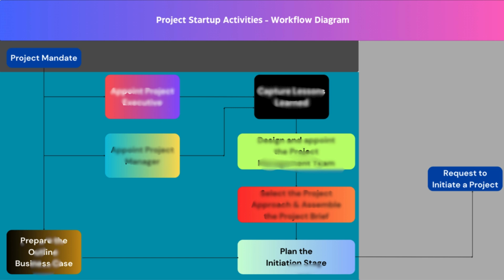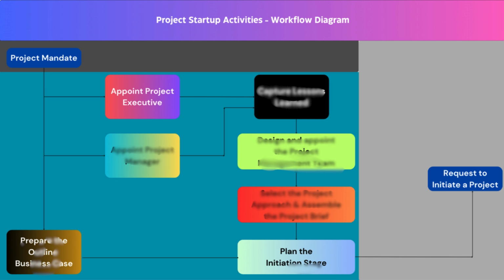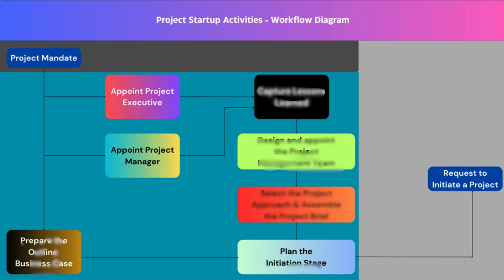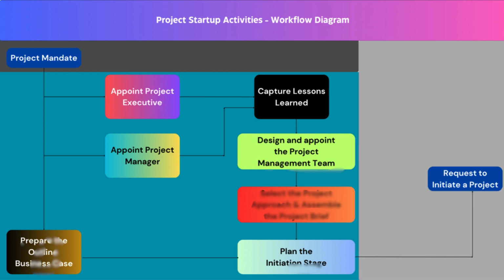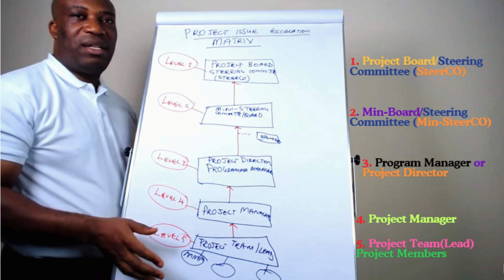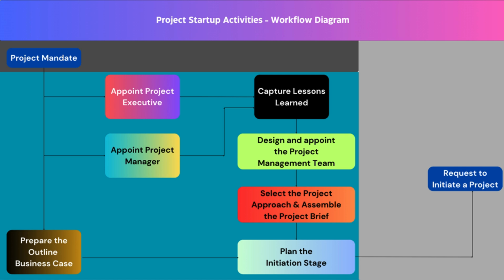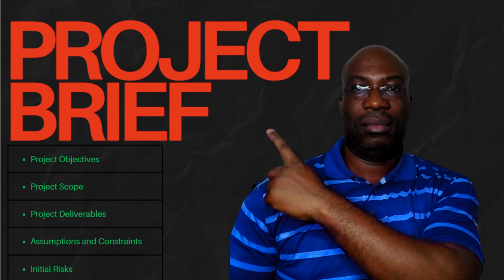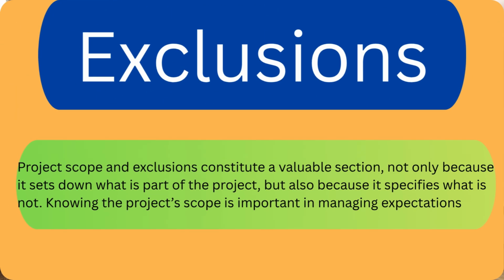How To Avoid Costly Mistakes During Project Startup Phase - (Step-by-Step Guide and a Proven Method)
Struggling with how to start your project right? You’re not alone! The Project Startup Phase is THE moment that defines your project’s success or failure. In this video, I’ll reveal the crucial Project Startup Phase Activities you MUST complete to avoid costly mistakes and deliver your project smoothly.

In this video, I’ll walk you through the critical Project Startup Phase Activities that every project manager MUST know—whether you're a beginner or a seasoned pro.

✅ What you’ll learn:

Why the Project Startup Phase is critical for project success

The step-by-step activities every project manager must perform at startup

How to engage stakeholders and secure buy-in from day one

Tips for setting up governance, controls, and project baselines

Common mistakes to avoid during project startup

Whether you’re new to project management or an experienced PM looking to refine your approach, this video is packed with actionable insights to help you start any project with confidence.

Why is the Project Startup Phase so crucial? Because a weak start often leads to costly delays, budget overruns, and even project failure. By focusing on these essential project startup steps, you'll lay a solid foundation for seamless execution and achieve your desired project outcomes.

Don't miss out on these game-changing strategies! Watch now and transform your project success rate.

Timestamp:
00:00 Introduction
01:05 Project Mandate
03:47 Project Startup
04:25 Project Executive
07:20 Project Manager
08:41 Capture Previous Lessons
11:02 Project Governance
13:01 Project Board
13:27 Business Board Representation
14:32 User Board Representation
15:54 Supplier Board Representation
17:12 Team Leader
19:22 Business Case
20:19 Project Approach
20:58 Waterfall Approach
22:52 Agile Approach
24:25 Hybrid Approach
25:32 Other Approach Factors
27:42 Project Brief